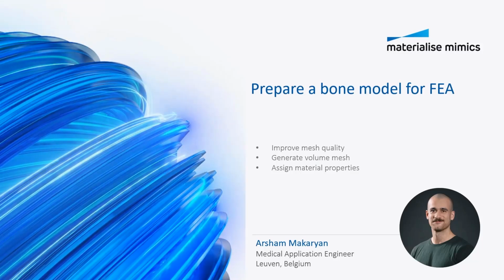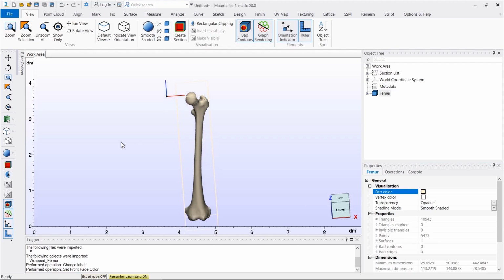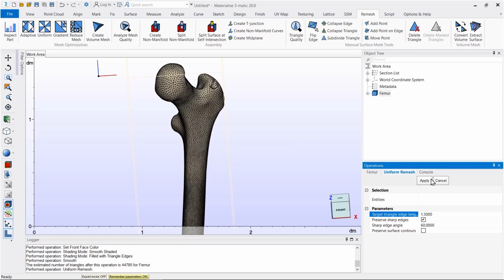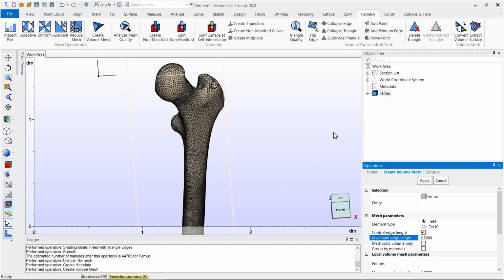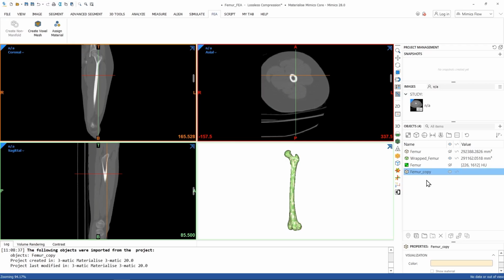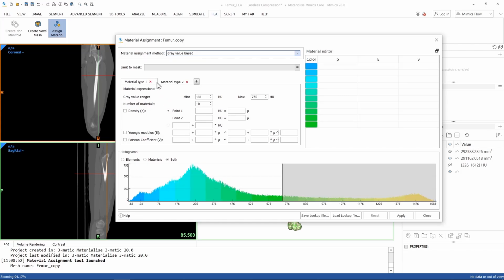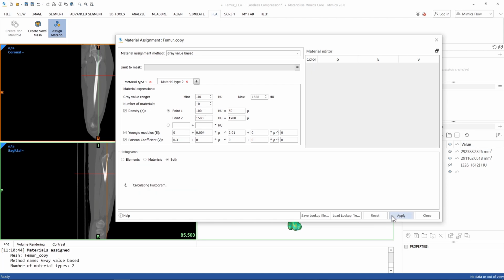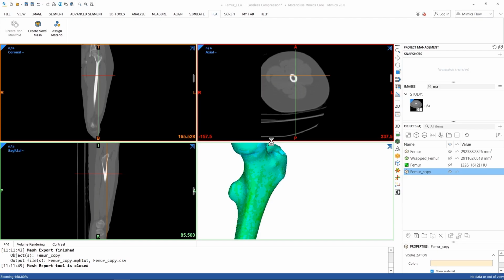How to Prepare a Bone Model for FEA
Transferring the model to 3-matic 0:42
Visualizing and smoothing the surface mesh 1:20
Uniform remeshing1:55
Checking mesh quality 2:32
Creating a volume mesh3:11
Visualizing the internal volume mesh3:47
Converting to Tet10 elements 4:14
Transferring back to Mimics Core 4:55
Assigning material properties 5:12
Configuring material type 1 parameters 6:14
Configuring material type 2 parameters 6:54
Final property visualization 7:49
Exporting to a solver program 8:09